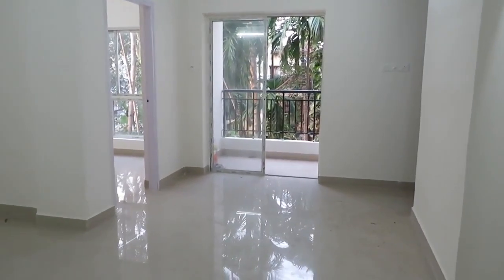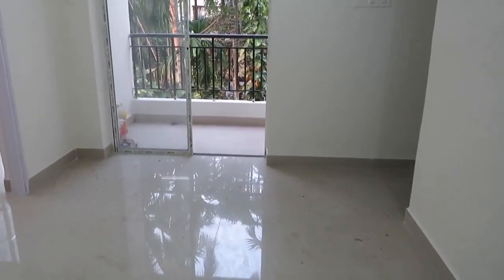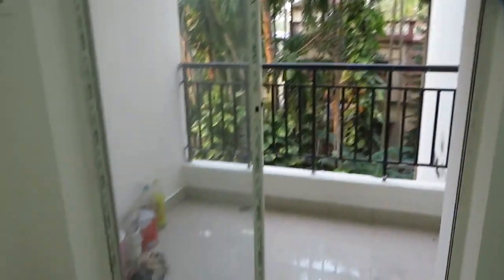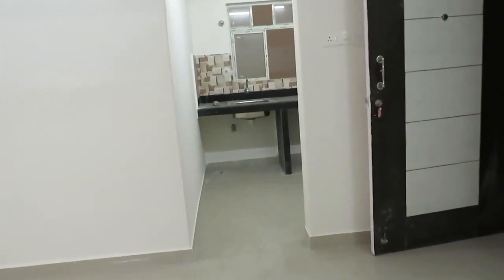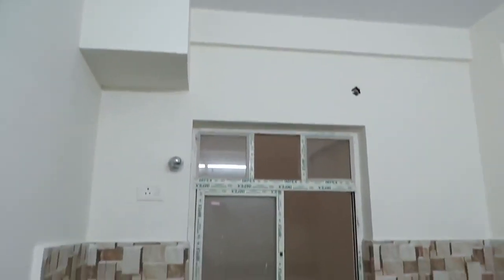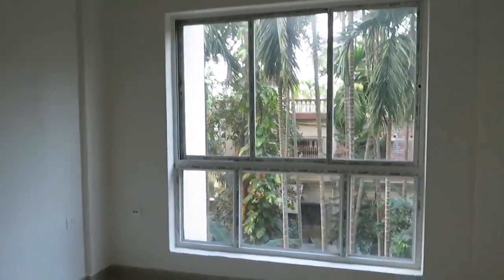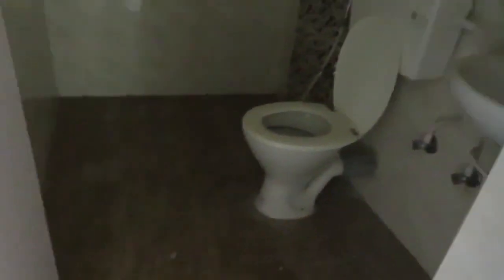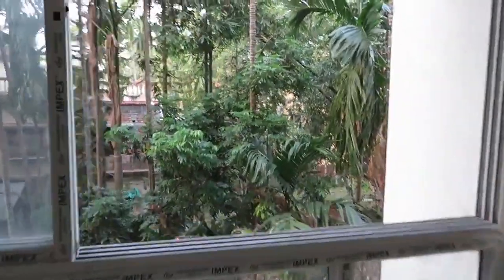3Bhk 1016sqft | MBPS WATERVIEW, Near Narendrapur KOLKATA | For Offers | Mg Global